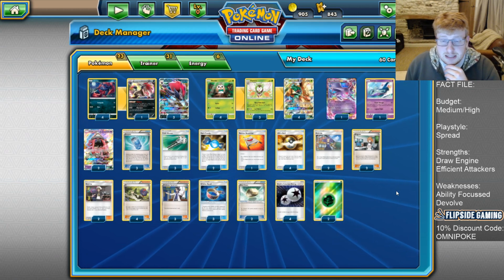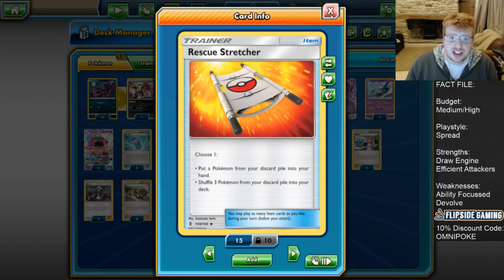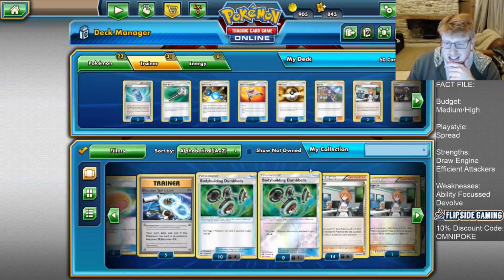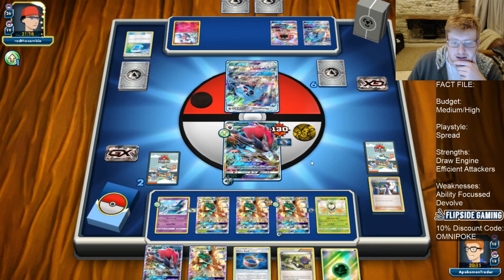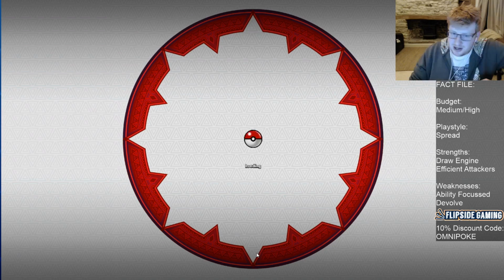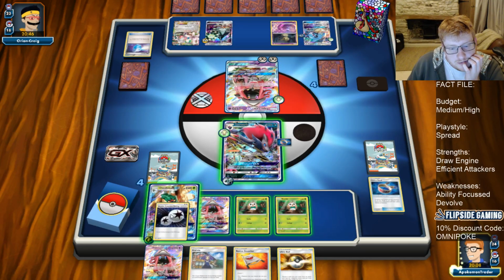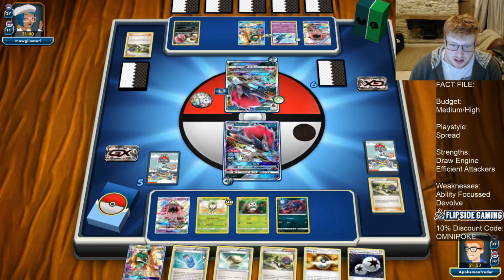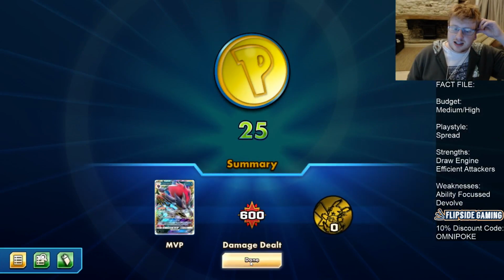Decidueye Zoroark Deck Analysis and Battles! (Pokemon TCG)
Today we explore Zoroark Decidueye, a great new combination in the format that just might show up in London!
My man Jeremiah has been grafting with this deck over on his channel so make sure to check it out

#Pokémon - 23

* 4 Zorua SLG 52
* 1 Zoroark BKT 91
* 3 Zoroark-GX SLG 53
* 4 Rowlet SUM 9
* 3 Dartrix SUM 10
* 4 Decidueye-GX SUM 12
* 1 Espeon-EX BKP 52
* 1 Latios SLG 41
* 2 Tapu Lele-GX GRI 60

* 3 Evosoda GEN 62
* 1 Rescue Stretcher GRI 130
* 2 Rare Candy SUM 129
* 2 Acerola BUS 112
* 3 Professor Sycamore BKP 107
* 2 Brigette BKT 134
* 3 Field Blower GRI 125
* 2 Guzma BUS 115
* 4 Ultra Ball SLG 68
* 4 N FCO 105
* 3 Choice Band GRI 121
* 2 Float Stone BKT 137

#Energy - 6

* 2 Grass Energy  1
* 4 Double Colorless Energy SLG 69